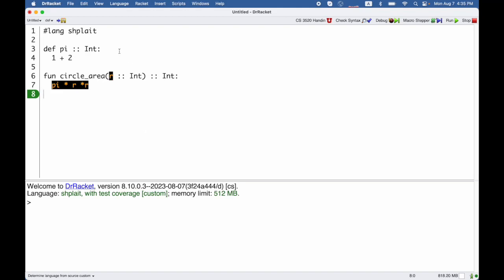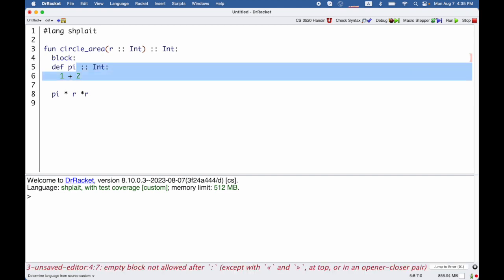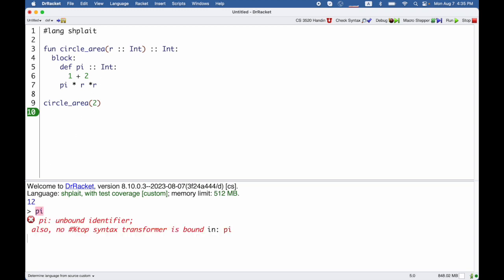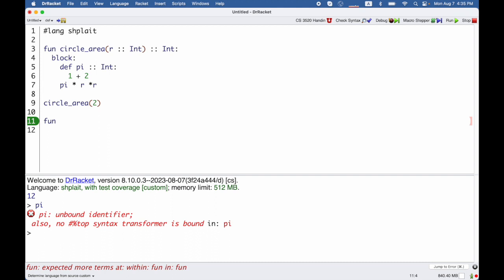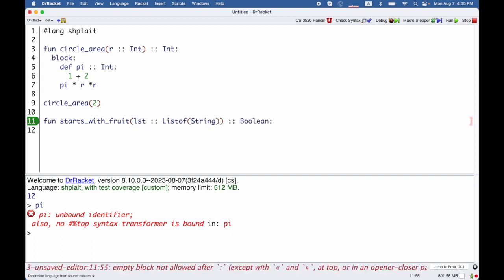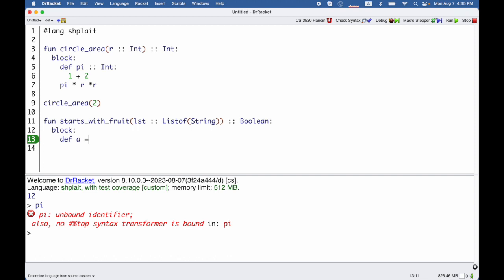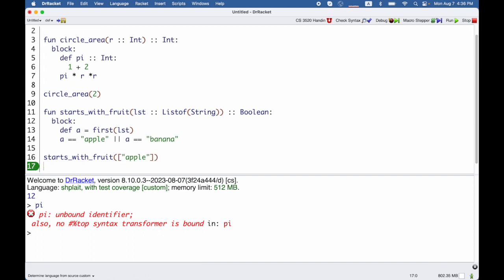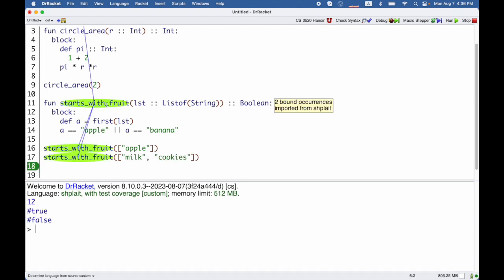Shplait Tutorial 7 - local definitions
Using `block` for local and nested definitions.